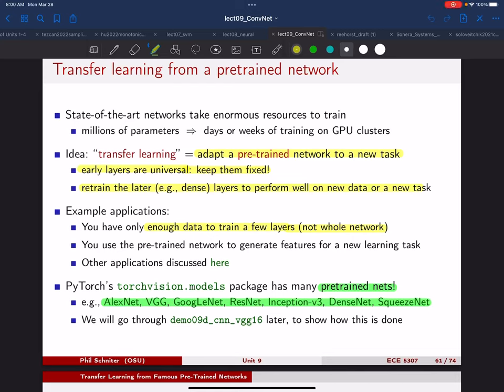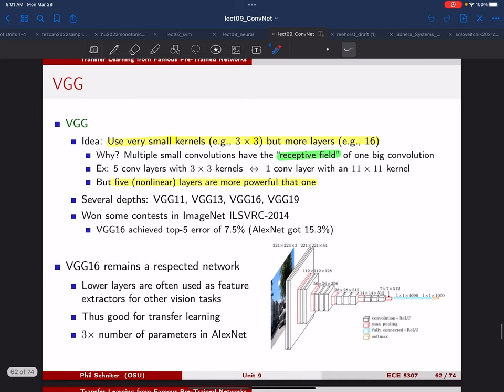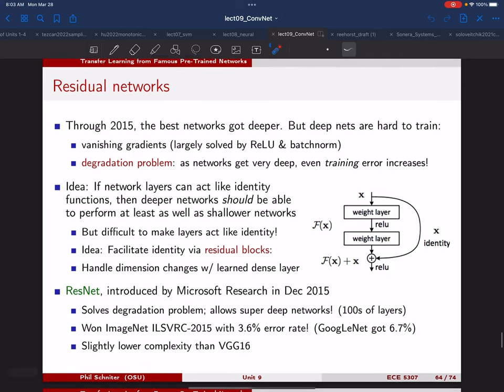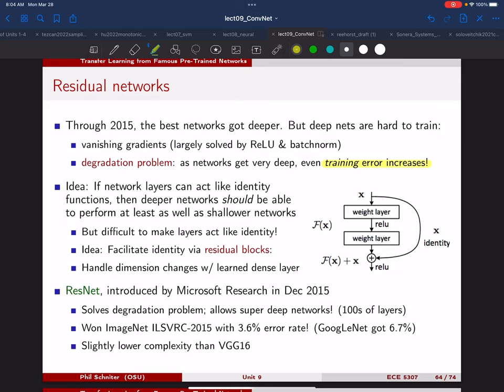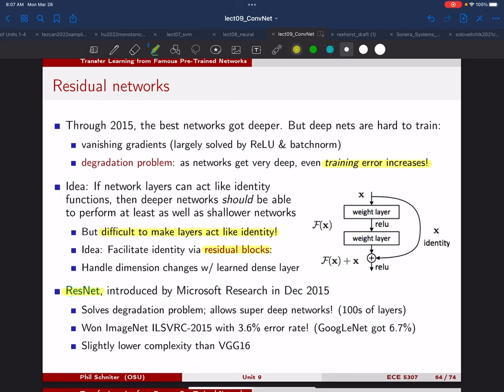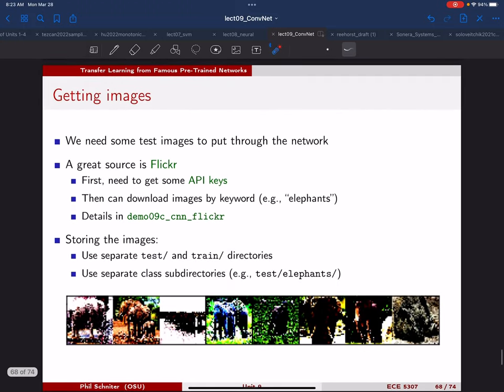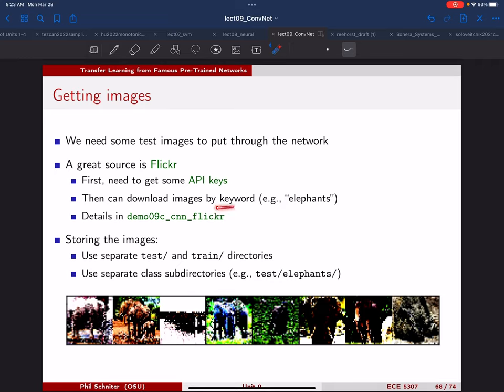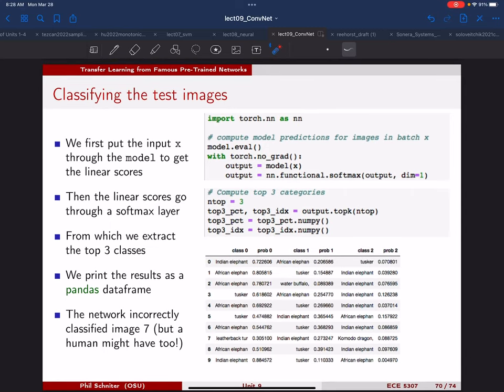Lecture 9e: Deep Convolutional Networks